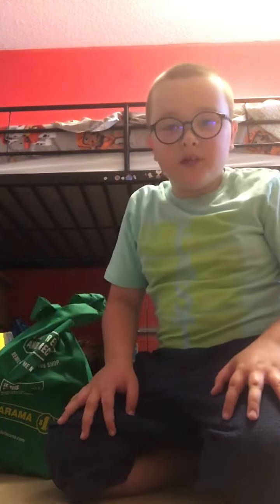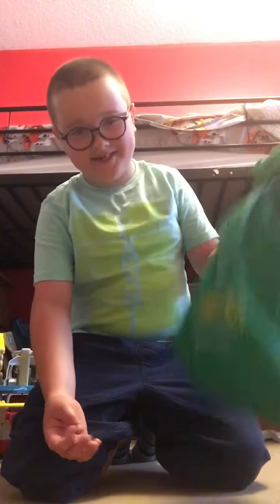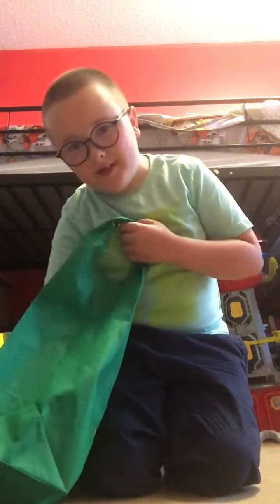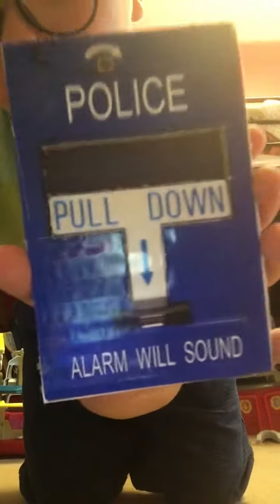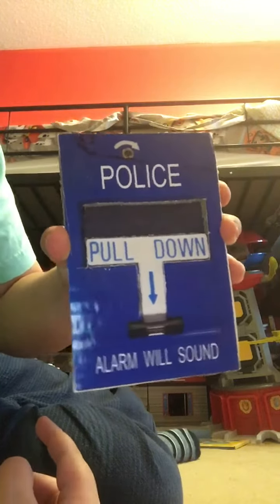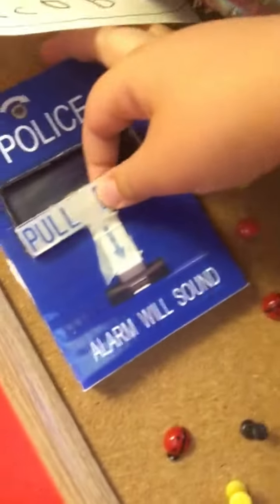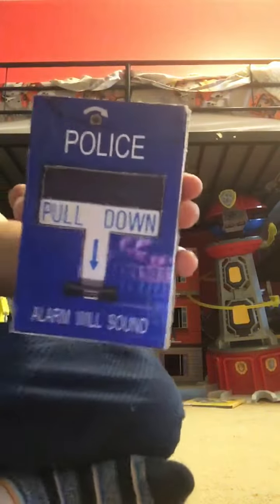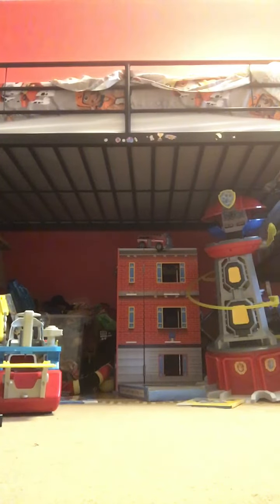Unboxing a new police alarm